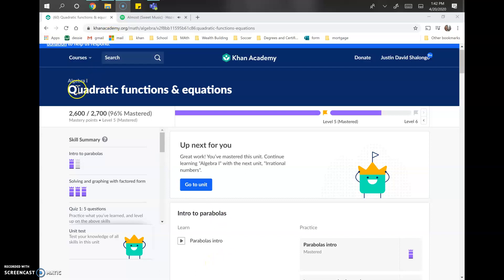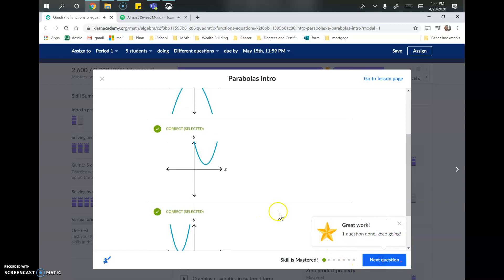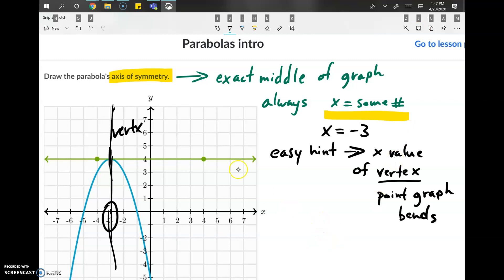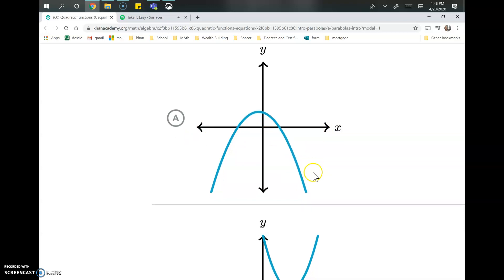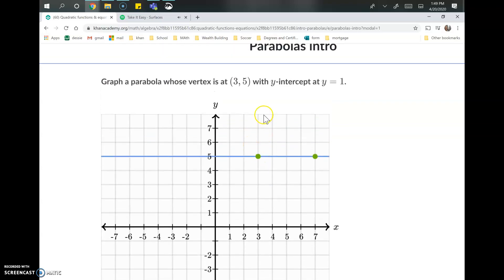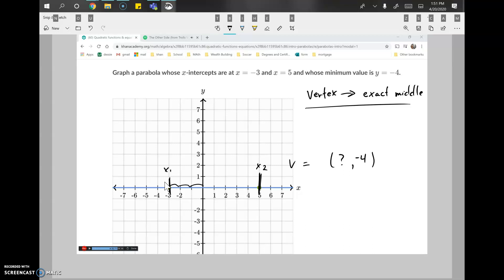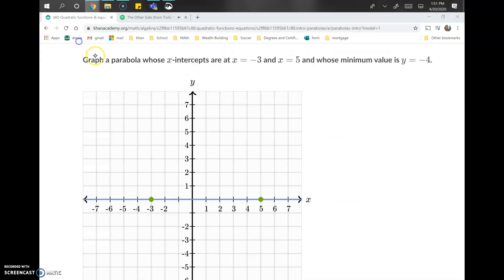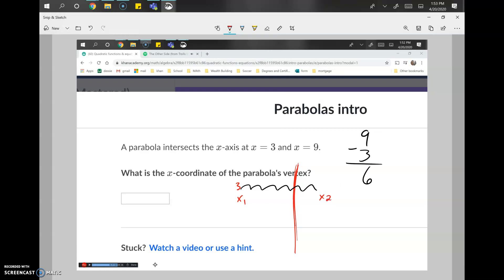Parabolas intro | Math Hacks Example Video